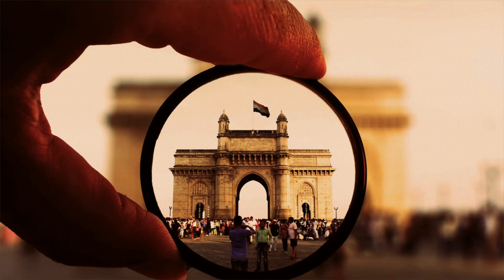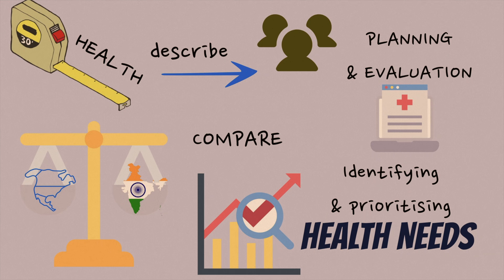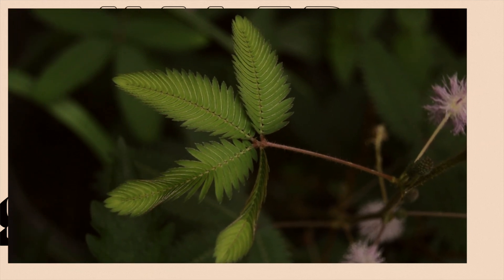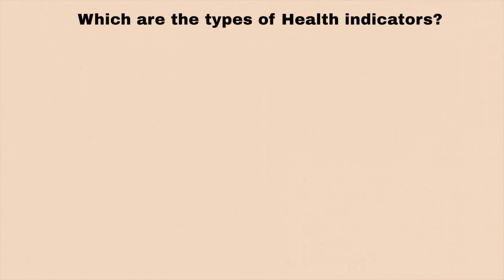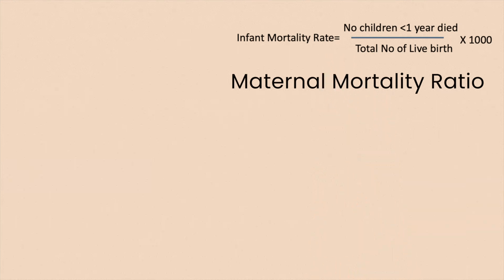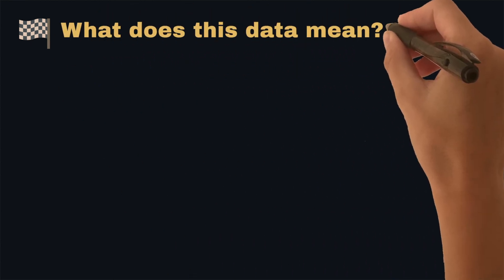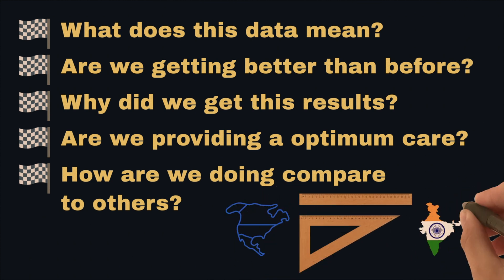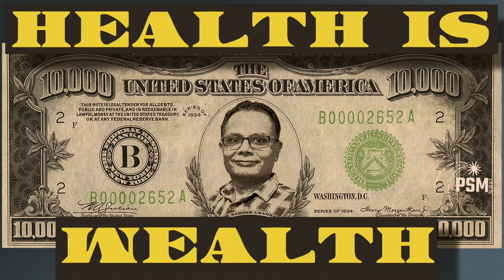Health Indicators: Indicators of Health, Types and Its Importance in Public health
You are driving a car and suddenly you stop by seeing a traffic light turn red. You also notice that your fuel tank is going empty soon, and you are driving without wearing seat belt! These are some examples of indicators, that we come across in our day to day life!

To indicate means to show or signal direction or warning, or simply it suggest how much progress has been made! For example, water purifier you are using at your home shows the water level in the tank.

When we talk about country, level of literacy, homelessness or income tells us about the social indicators, while GDP, CPI or level of unemployment indicates economic status of the country.
Now, question may arise, what signals out the health situation of the country?
Here comes the importance of health indicators.

Friends, today we are going to talk about health indicators and it’s role in shaping the health status of the country, types of health indicators and which are the characteristics of health indicators.

Let us first talk about the uses of the health indicators.
Health indicators are used to measure health of the community, to describe the health of the community, to compare health of the different communities, identifying & prioritising their health needs, planning and evaluation of health services and last but not least to measure success of the action taken to improve the health of the community.

Now let us look at the characteristics of health indicators, which is almost true for any kind of indicators. Our indicators should valid, reliable, sensitive, specific, feasible and relevant.

Now valid means, they actually measure what they are supposed to measure!
And reliable means answers should same if measure by different people in similar situation!

Sensitive means they should reflect the changes in the situation concerned!
Specific means they should reflect changes only in the situation concerned.
Feasible when we are able obtain the necessary information.
And relevant means they should be related to phenomenon we are studying !
The purpose of these qualities of indicators is to be sure that we are comparing an apple with an apple!

In the health sector, indicators can tell us about the quality and effectiveness of various interventions or treatments.
They can tell us about health outcomes, quality of care, and even how well public money is
being spent.

Which are the types of Health indicators?
Well there are 12 different types of health indicators used in health.
Mortality indicators
Morbidity indicators
Disability rates
Nutritional status indicators
Health care delivery indicators
Utilisation rates
Indicators of social & mental health
Environmental indicators
Socio‐economic indicators
Health policy indicators
Indicators of quality of life.
Other indicators

Let us talk about some common examples of health indicators.

Infant mortality rate and Maternal mortality ratio are commonly used mortality indicators which indicates status of maternal and child health in the community.

Incidence rate and prevalence rate are commonly used morbidity indicators.

QALY (quality-adjusted life years) & DALY(disability-adjusted life years) indicators are used for disability.
The prevalence of LBW indicates the nutritional status of the community.

Doctors /patients/nurse ratio are an indicator of health care delivery.

An indicator acts like a flag that draws our attention to something that’s going on and makes us ask questions.
Questions like…
• What does this data mean?
When we look at trends, are we getting better than before?
• Why did we get this result?
• Are we providing the proper care? • How are we doing compared to,
peers or others? An indicator provides a standard way of measuring
and comparing a problem or area of focus. This standard and comparable information help us understand how well we are doing and where we could improve.

These indicators are expressed in quantitative
terms and help us measure things like appropriateness of care, quality, efficiency, and safety — and to give us a basis for comparisons.
So health indicators are vital tools to help
anyone who monitors and manages the health of a population and how services are being used.
Chapter
00:00  Intro What is an indicator?
01:30  -Uses/role of Health indicators
01:55  -Characteristics of Health indicators
03:07  -Types of health indicators
03:42  -Examples of Health indicators
04:25  -How indicators help policymakers